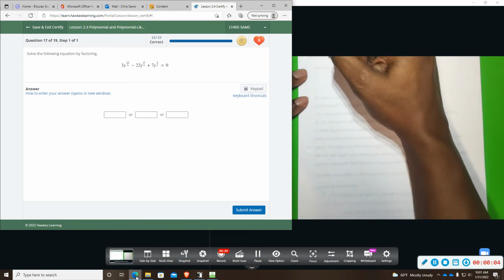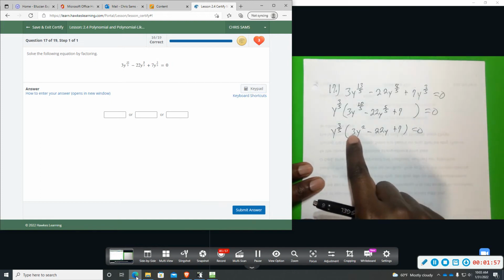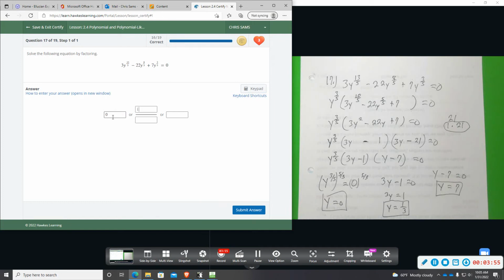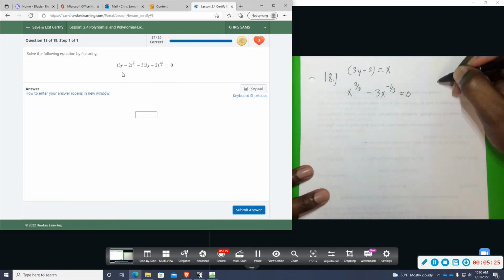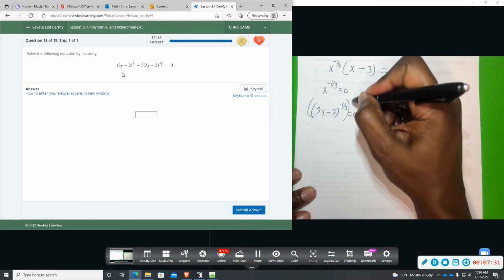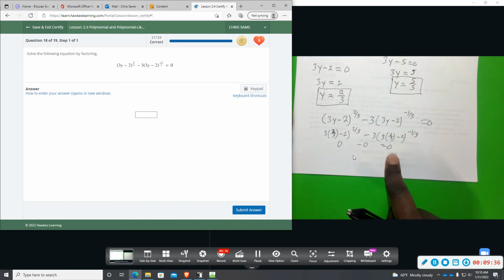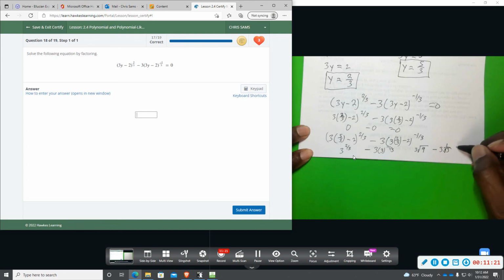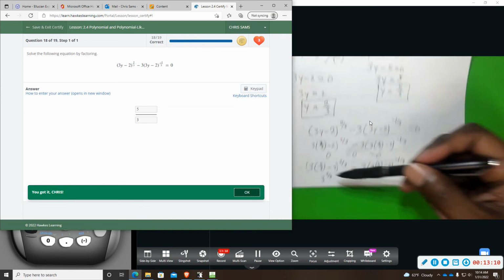LSCO CA 2 4 17,18